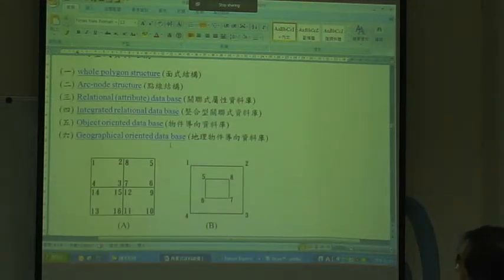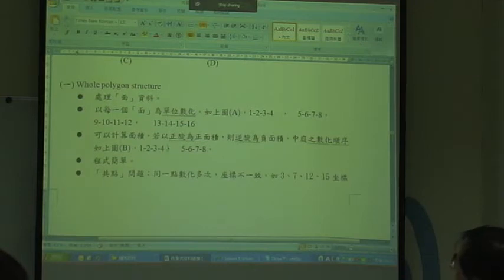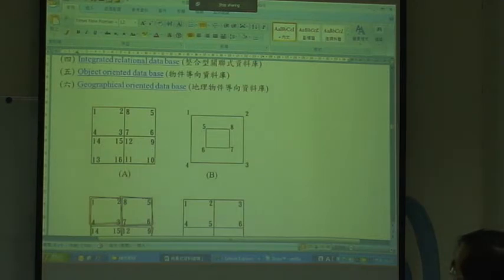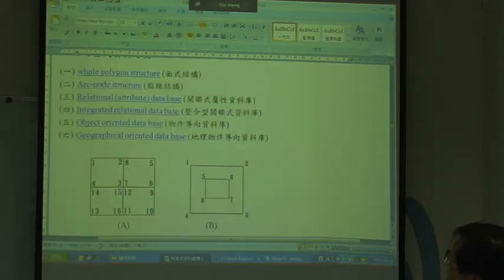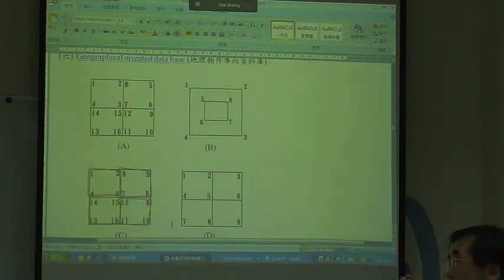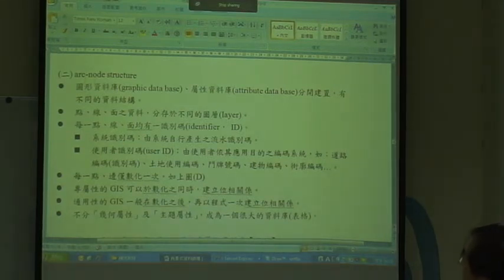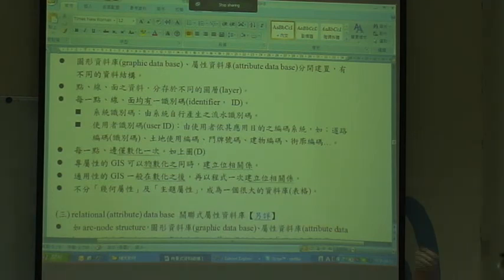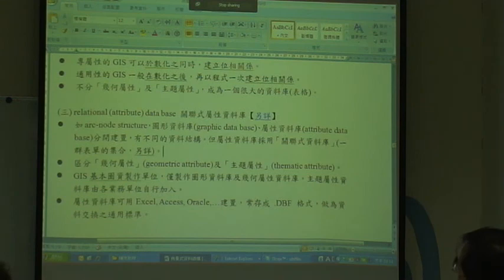20110411向量式資料結構 6